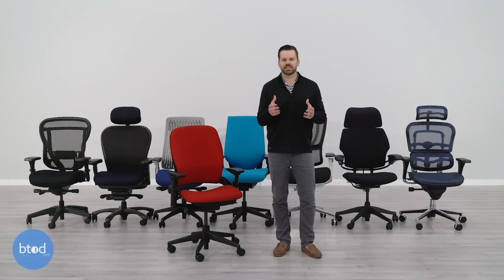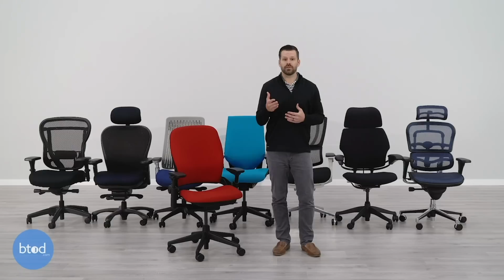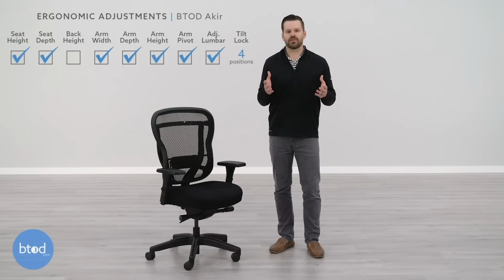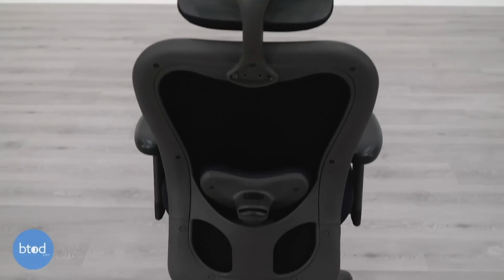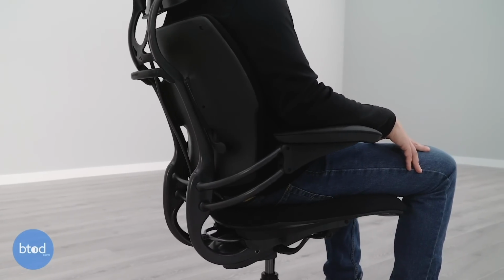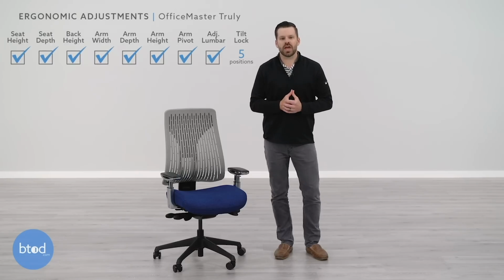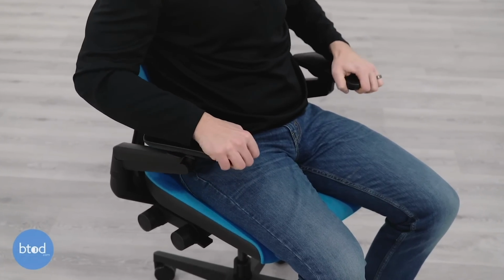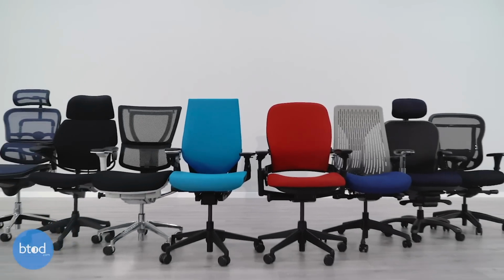8 Best Ergonomic Office Chairs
While an ergonomic chair doesn’t need to have every adjustment under the sun, if you’re looking to customize your fit, there are some key adjustments required. This video will rank the best chairs based on the ergonomic adjustments we feel are most important for customizing your chair’s fit.

Where To Buy Top 8 Ergonomic Chairs
► 1. Steelcase Leap (Amazon)
► 2. Steelcase Gesture (Amazon)
► 3. Office Master Truly (BTOD)
► 4. Eurotech iOO (Amazon)
► 5. Humanscale Freedom (Amazon)
► 8. Eurotech ME7RG (Amazon)